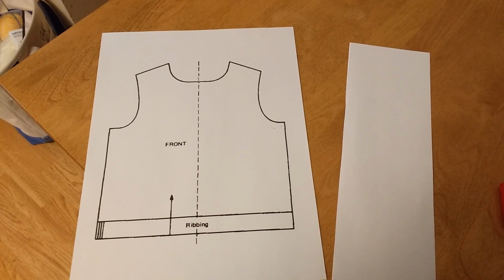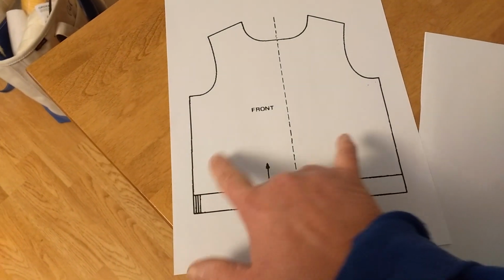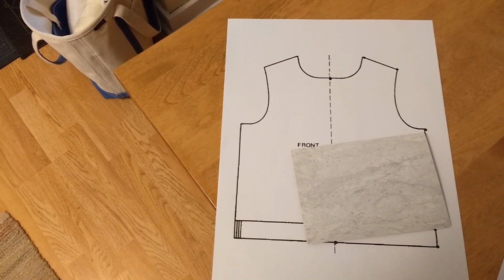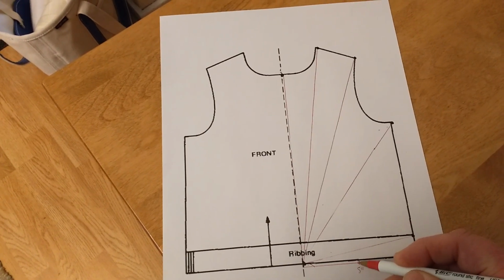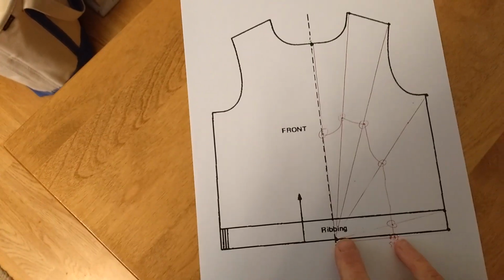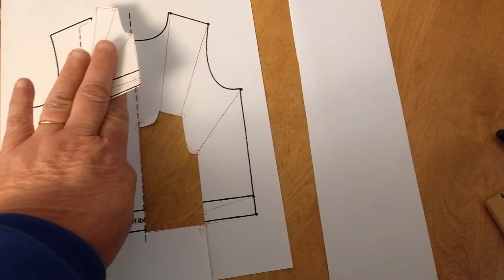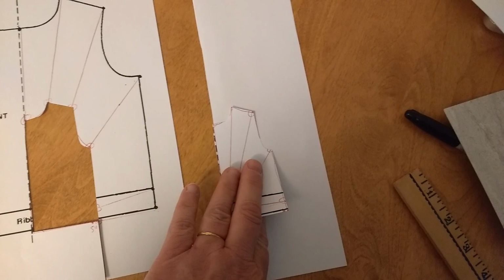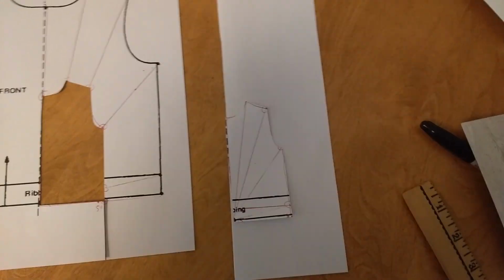Reduce full size pattern to half scale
Step-by-step instructions for reducing any pattern piece to 1/2 scale for use in a KnitRadar, or any other device requiring 1/2 scale patterns.